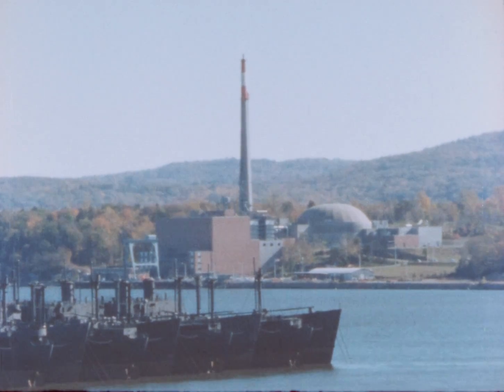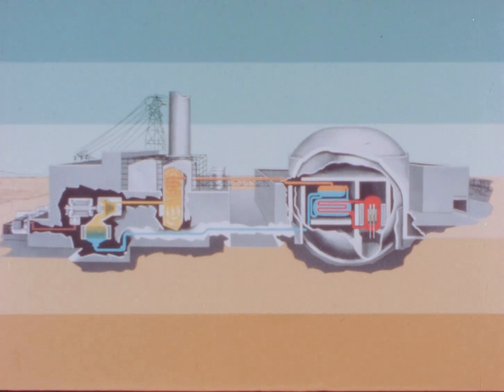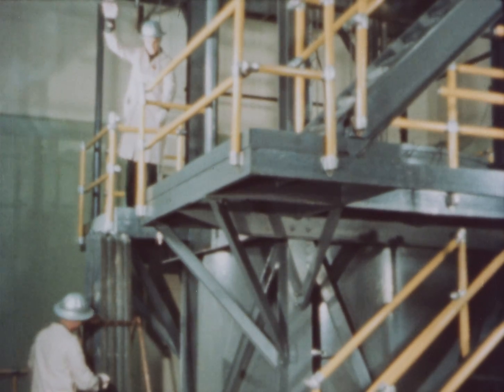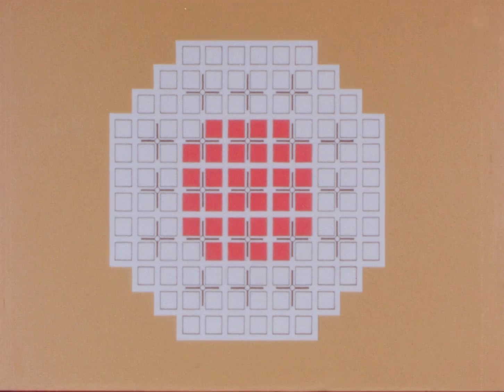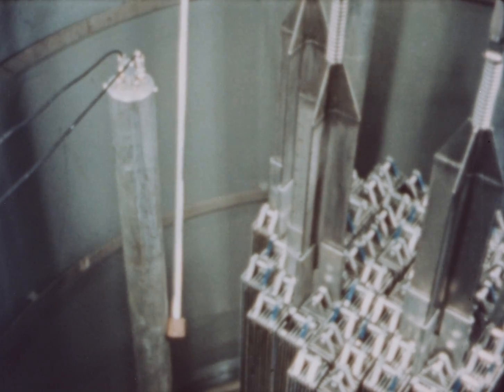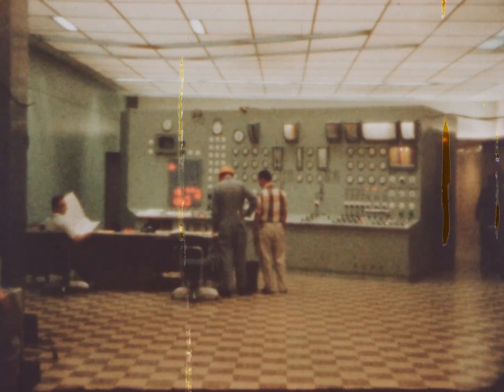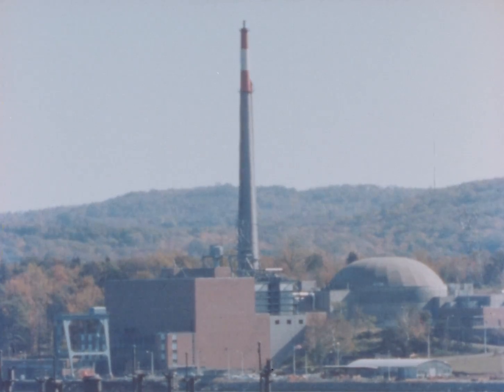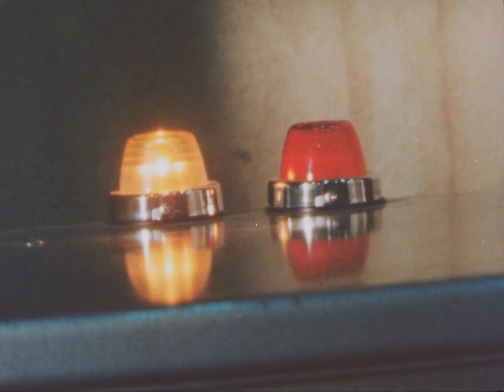Operating Experience, Indian Point: world's first Thorium-fueled commercial reactor (1964)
This is a film from the third international "Atoms for Peace" conference in 1964 summarizing Indian Point 1, which as originally operated as a Thorium-fueled reactor. It was built and operated 35 miles from NYC.

This was digitized by whatisnuclear.com thanks to Last Energy.

Original 16mm film courtesy of the US National Archives.

00:00 Intro
00:34 Why Thorium
01:05 Size with fossil superheaters
01:49 High power density
02:30 Critical experiments and fixes
03:02 Core layout
04:33 Load following with superheaters
06:56 Commercial operation